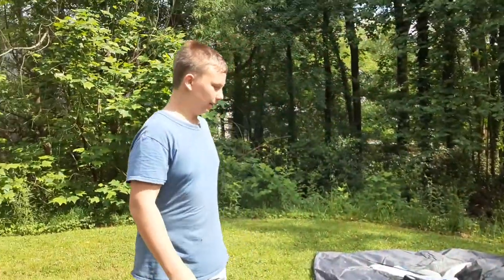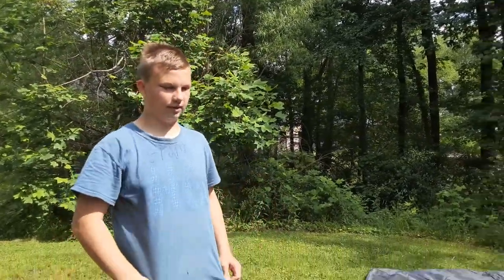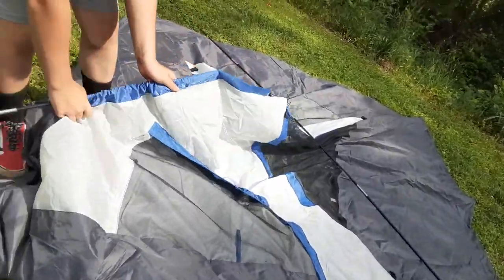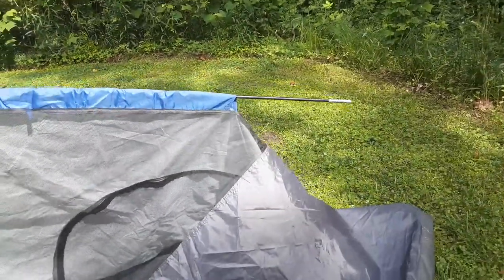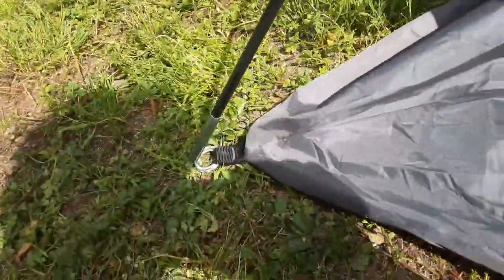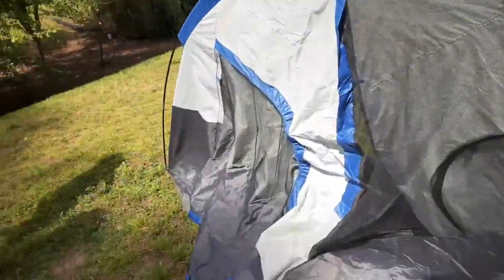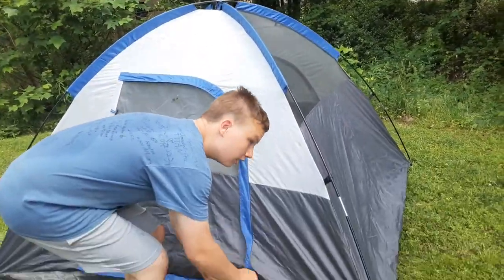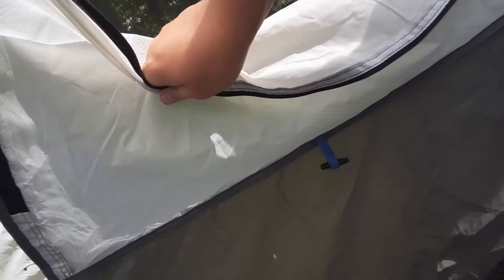3 person trailhead tent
Thanks for veiwing!